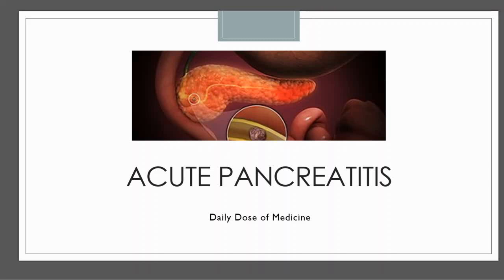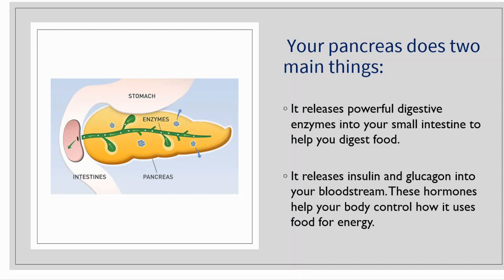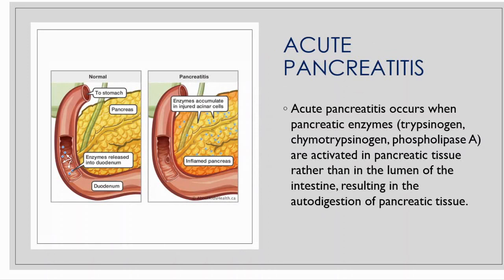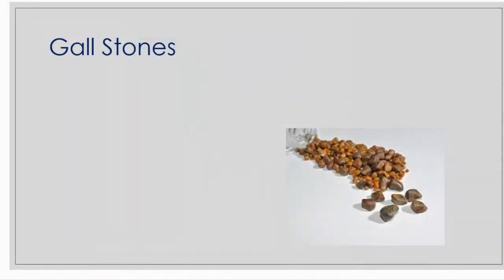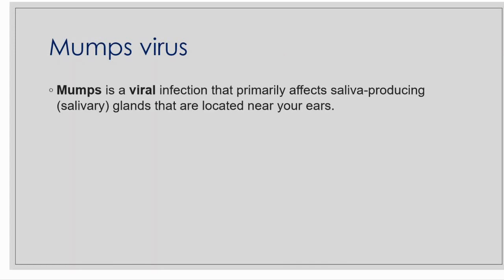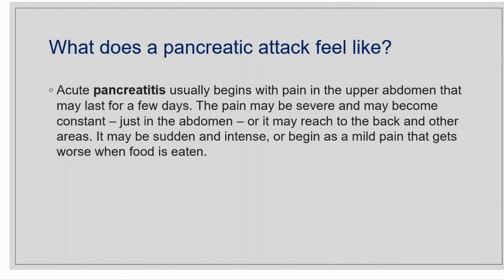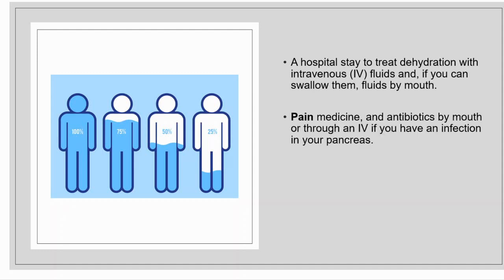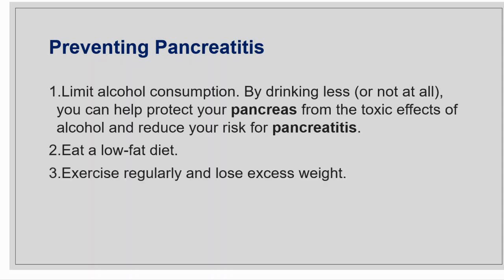ACUTE PANCREATITIS Signs, Symptoms, Causes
ACUTE PANCREATITIS: Signs,Symptoms,Causes,Prevention,Treatment I Grey Turner's and Cullen's Sign

What is Acute Pancreatitis?
Acute pancreatitis is a condition where the pancreas becomes inflamed (swollen) over a short period of time. The pancreas is a small organ, located behind the stomach, that helps with digestion. Most people with acute pancreatitis start to feel better within about a week and have no further problems.

What causes acute pancreatitis?
The most common cause of acute pancreatitis is having gallstones. Gallstones cause inflammation of your pancreas as stones pass through and get stuck in a bile or pancreatic duct.

Grey Turner's sign is an uncommon subcutaneous manifestation of intra-abdominal pathology that manifests as ecchymosis or discoloration of the flanks. Classically it correlates with severe acute necrotizing pancreatitis, often in association with Cullen's sign (periumbilical ecchymosis).

Why may Cullen and GREY Turner signs appear with acute pancreatitis?
Cullen sign is a hemorrhagic discoloration of the umbilical area due to intraperitoneal hemorrhage from any cause; one of the more frequent causes is acute hemorrhagic panniculitis. Grey Turner sign is a discoloration of the left flank associated with acute hemorrhagic pancreatitis.

Treatment for Pancreatitis
a hospital stay to treat dehydration with intravenous (IV) fluids and, if you can swallow them, fluids by mouth.
pain medicine, and antibiotics by mouth or through an IV if you have an infection in your pancreas.
a low-fat diet, or nutrition by feeding tube or IV if you can't eat.

What is the survival rate for acute pancreatitis?
The overall mortality rate was 21.1% and was different depending on the severity of the disease. Only 2.22% of the patients with a mild disease died, as opposed to 45.63% of the patients with a severe form.

Can you fully recover from acute pancreatitis?
After acute pancreatitis, most people recover completely, especially if the disease is diagnosed and treated early enough. Pancreatitis that doesn't go away or keeps coming back and damages the pancreas is called chronic pancreatitis.

What should I not eat with pancreatitis?
There are a few things you must completely avoid, such as alcohol and fried/greasy/high fat foods (such as creamy sauces, fast food, full fat meat and dairy, and anything fried).

Acute pancreatitis signs and symptoms include:
Upper abdominal pain.
Abdominal pain that radiates to your back.
Abdominal pain that feels worse after eating.
Fever.
Rapid pulse.
Nausea.
Vomiting.
Tenderness when touching the abdomen.

How is acute pancreatitis diagnosed?
Diagnosis of Acute Pancreatitis

Acute pancreatitis is confirmed by medical history, physical examination, and typically a blood test (amylase or lipase) for digestive enzymes of the pancreas. Blood amylase or lipase levels are typically elevated 3 times the normal level during acute pancreatitis.

What brings on a pancreatitis attack?
In the United States, the most common cause of acute pancreatitis is gallstones. Other causes include chronic alcohol consumption, hereditary conditions, trauma, medications, infections, electrolyte abnormalities, high lipid levels, hormonal abnormalities, or other unknown causes.

Is pancreatitis an emergency?
Mild pancreatitis requires short-term hospitalization. Moderate-to-Severe Pancreatitis: Severe pancreatitis can lead to potentially life-threatening complications, including damage to the heart, lungs, and kidneys. Therefore, moderate-to-severe pancreatitis requires more extensive monitoring and supportive care.

How can you care for yourself at home?
Drink clear liquids and eat bland foods until you feel better
Eat a low-fat diet until your doctor says your pancreas is healed.
Do not drink alcohol.

How can pancreatitis be prevented?
You can reduce your risk of developing acute pancreatitis by cutting back on drinking alcohol. This helps to prevent your pancreas being damaged. It's recommended that you: don't drink more than 14 units a week.

How do you prevent acute pancreatitis attacks?
Avoid high-fat foods, especially fried foods that can put a load on your digestive system. Instead, focus on eating a low-fat, high-protein diet that is rich in vitamins and nutrients. Patients with chronic pancreatitis often benefit from institution of medium-chain triglyceride (MCT) oil in their diet

Does acute pancreatitis shorten your life?
Severe acute pancreatitis results in significant morbidity and mortality. Clinical experience suggests a significantly reduced quality of life for patients, but few studies exist to confirm this experience.